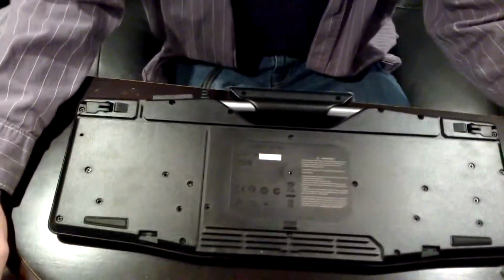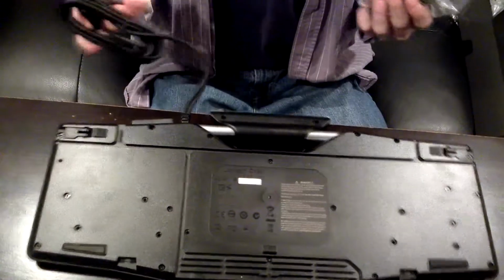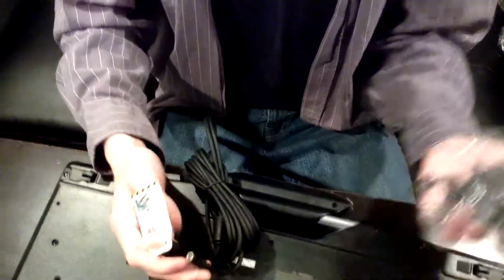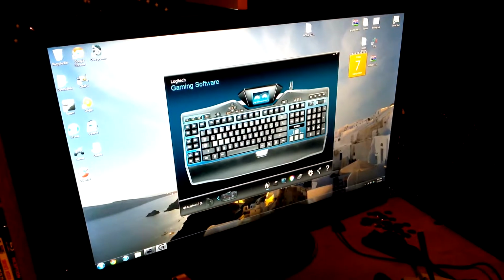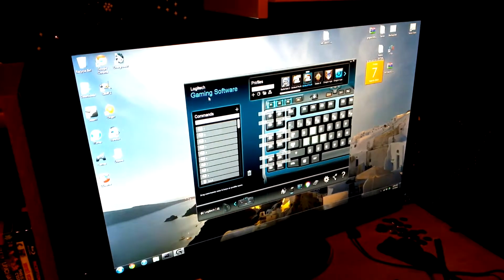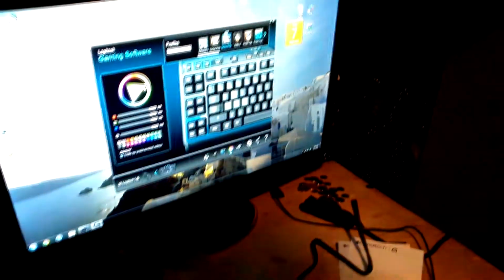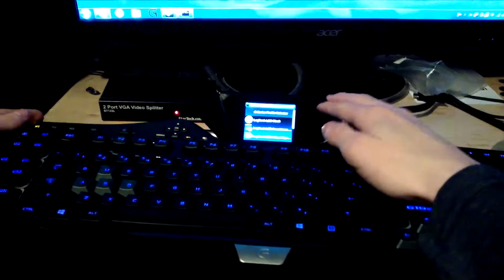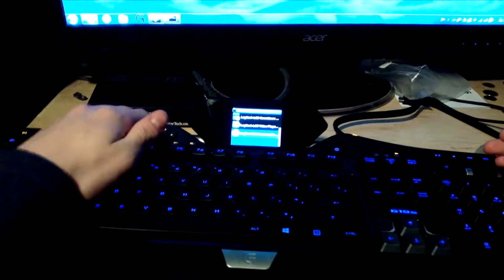Logitech G19s Keyboard Unboxing & Review [Tech]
Featuring an LCD screen full RGB backlighting and two powered USB 2.0 ports this keyboard is premium

Another video i found in my uploads folder, must have forgot about doing it

Check out the Keyboard